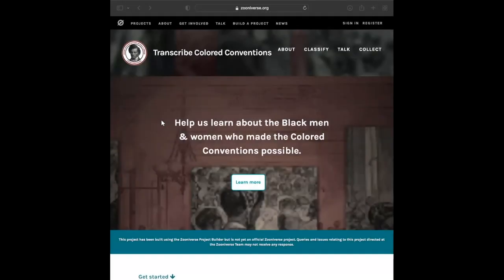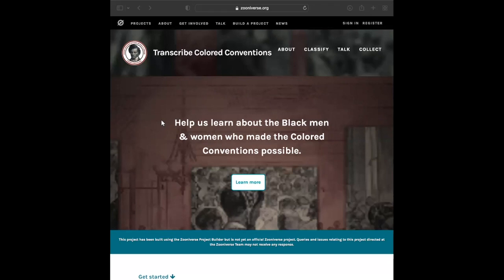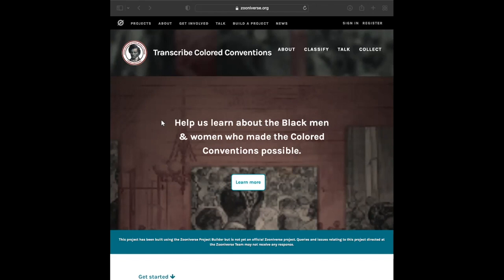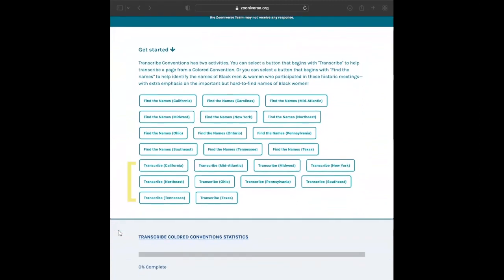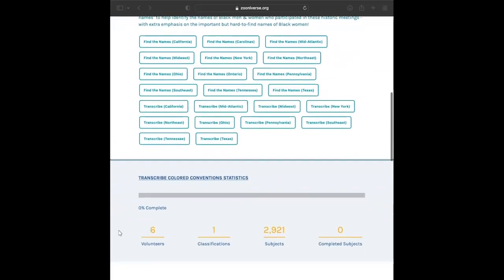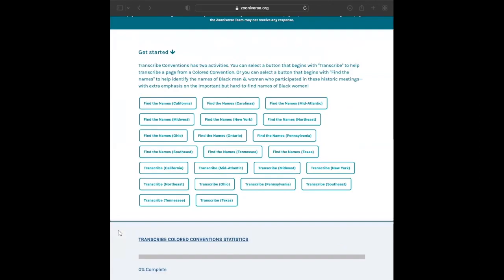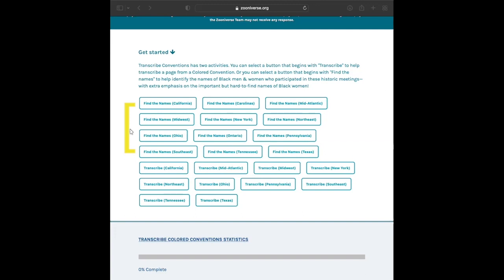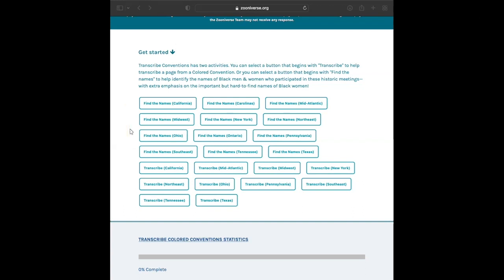Douglass Day 2022 - Tutorial Overview (Part 1)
Tutorials for Douglass Day 2022